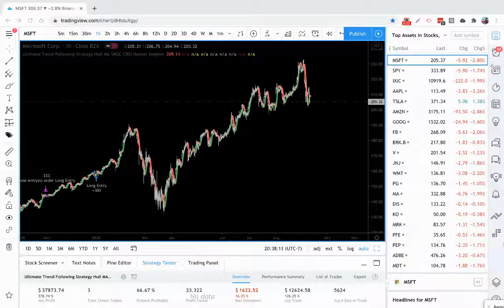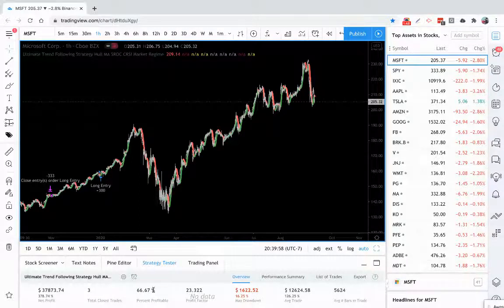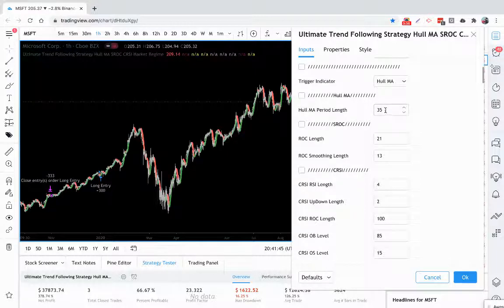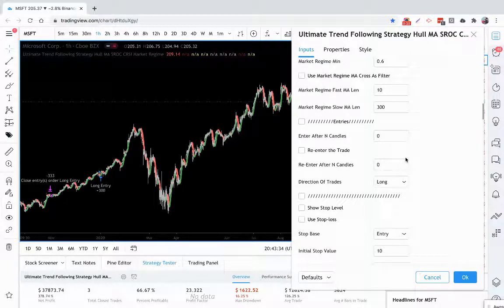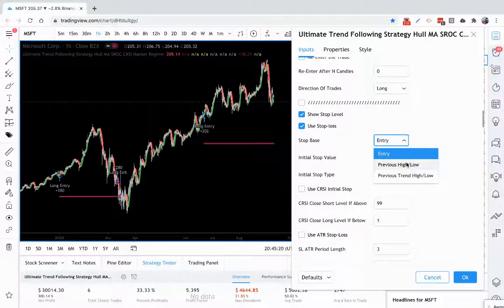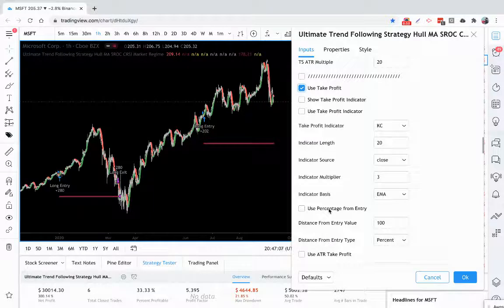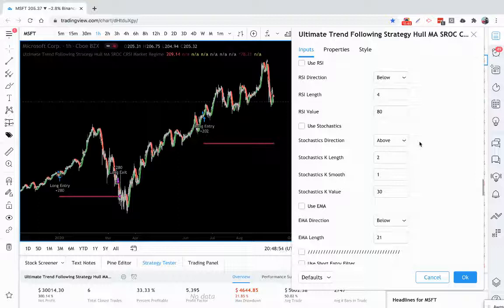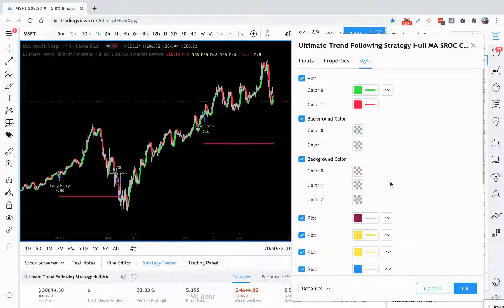Tradingview Strategy Algo Trading - Ultimate Trend Following Strategy - What it Does Quick Overview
This Tradingview Strategy video shows the Ultimate Trend Following trading strategy does just as it was named- to capture and follow large trends. This can also be used for algorithmic trading.

You can literally start trading with its default settings as soon as you apply it to your chart- so you can be making trades within 60 seconds.

We won’t go over how to use every setting in detail in this particular video as this is a quick overview, but once you get access to the strategy we have full detail tutorial videos if you wish to tweak things further yourself, which isn’t necessarily necessary, but we know some of you may like that option.

Ok on to the actual strategy now and how it works:

It will show you the the trends- Green means an uptrend, red means a downtrend.

It will show you exactly where to buy and sell right on your chart.

You can test any time period you want.

You can use 4 different ways of detecting trend. I won’t go in details of each in this particular video, but it has the Hull Moving Average, Standard Rate of Change, Connors RSI, and Market Regime Moving Moving Average, which is a proprietary innovation we’ve developed for the markets and something you’ll only find in this strategy.

You can tweak your settings to look back at a smaller or larger amount of candles or bars to find quicker or longer trends.

You can delay entry by any amount of candles- which can help you to avoid unprofitable sideway periods.

If your trade exits early due to a stop loss or take profit, but a trend is still going on, you have the ability to renter the trend instead of waiting for a new one. You can also delay you entry by any number of candles.

You can take longs only, shorts only or take them both at the same time.

With the market regime filters, you can filter out unprofitable sideways periods that are commonly known as whipsaws and only take the best trends.

You can add stop losses.

You can use trailing stop losses.

You can use take profits.

You can filter out your long and short entries and Exits with RSI and Stochastics Filters, which will further help you to filter out to only get the best entries and best exits.

At Zen Trading Strategies - we cover the following: tradingview indicators to automate your tradingview strategy, tradingview alerts for tradingview automated trading, tradingview buy sell indicators, a tradingview indicators tutorial, and everything algorithmic trading.